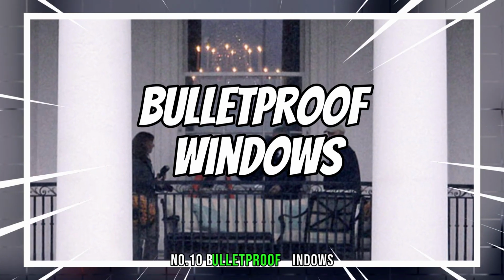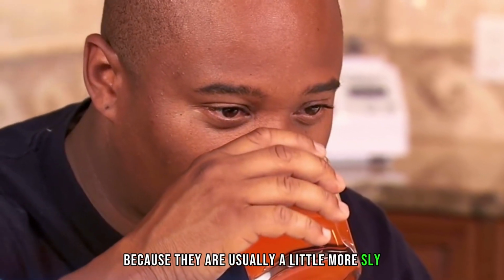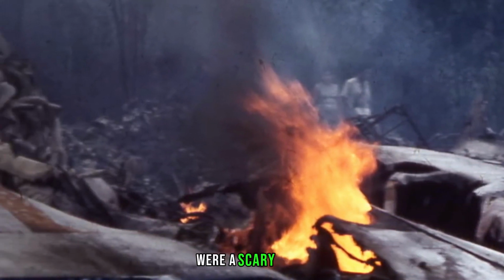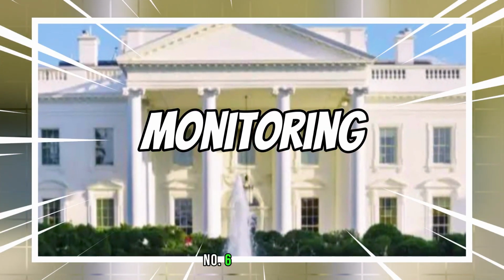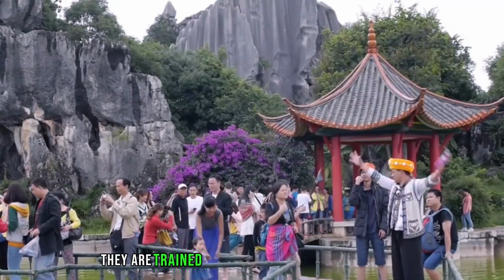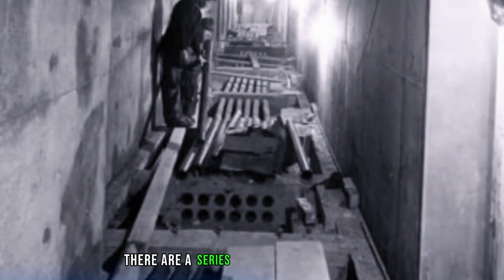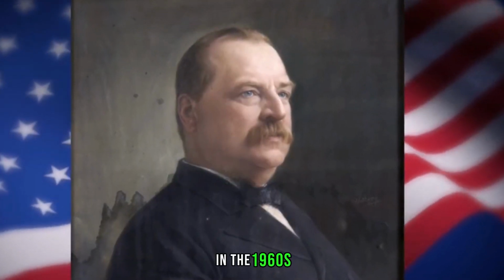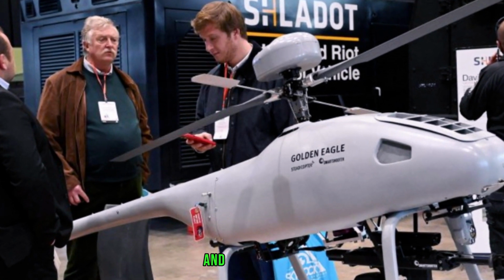10 Amazing Security features of Whitehouse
10 Amazing Security features of Whitehouse | Pride Of Luxury

✍Note✍: This video is used for education and information purposes only.